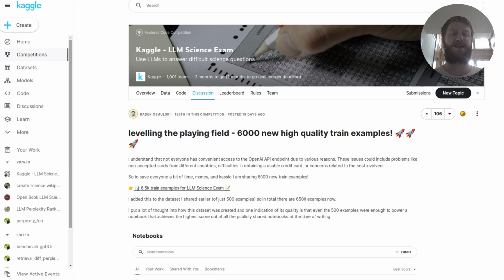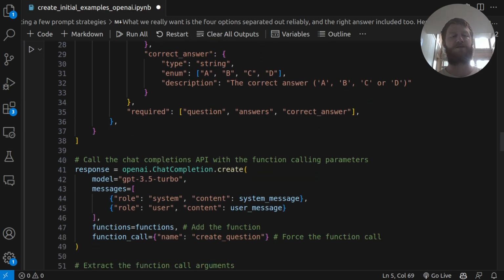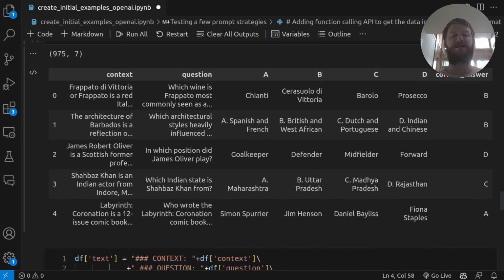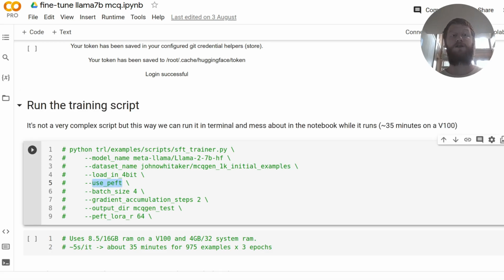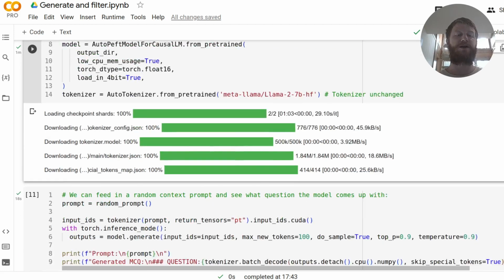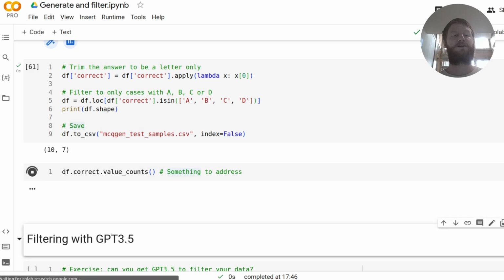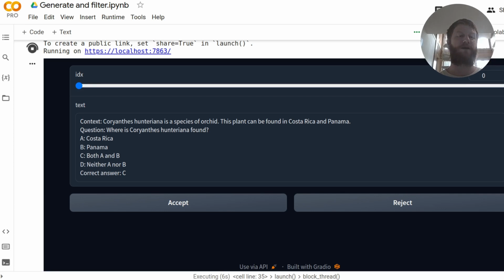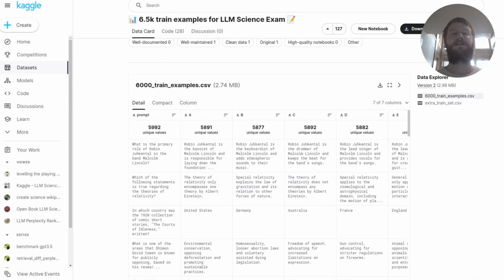LLM basics #2 with the LLM Science Exam Kaggle Competition - Generating Synthetic Data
Another informal video as we work through the LLM Science Exam competition. Showing how you can
- Start with a small dataset of high-quality examples
- Train an LLM to generate more (Llama2 training with LoRA using PEFT and the TRL SFTTrainer example)
- Filter the generated examples for quality
- Train and repeat, building up a high-quality dataset in no time!
I kept it more conceptual with a toy example here, but hopefully, you can see how this applies to the competition and to more serious applications. In a few weeks I'll be back from travelling and video quality should improve :)

Training notebook (mostly just using the example script included with TRL)